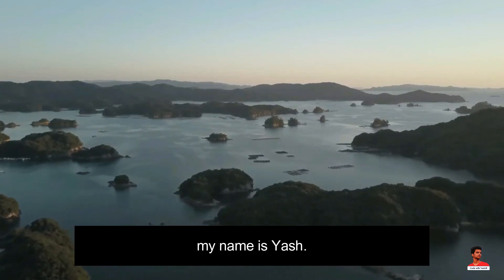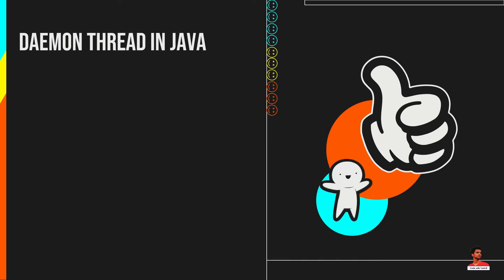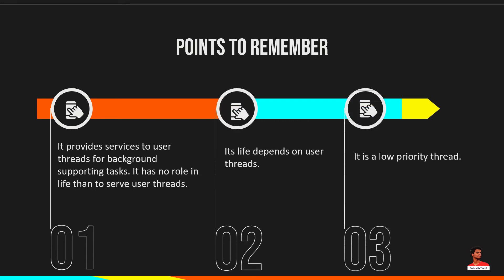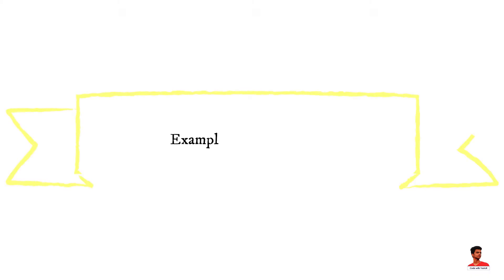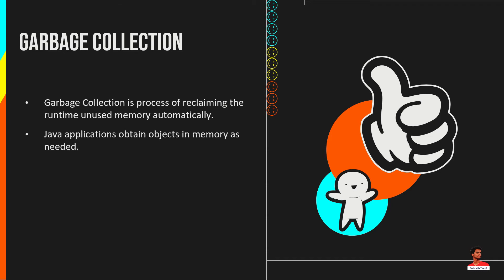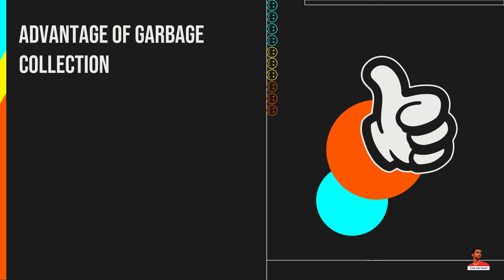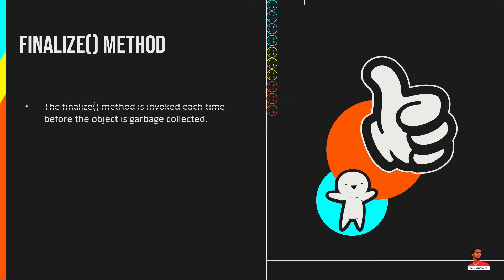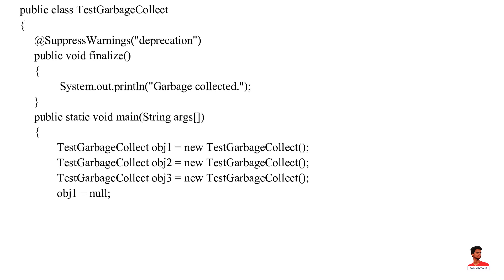Daemon Thread and Garbage Collection | Java Tutorial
In this video, you will learn about daemon thread and garbage collection in Java.